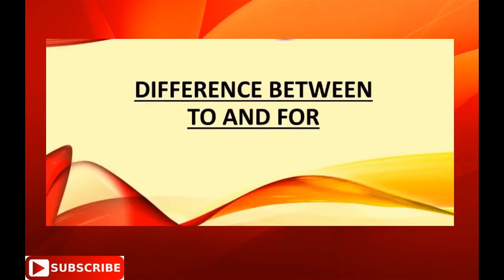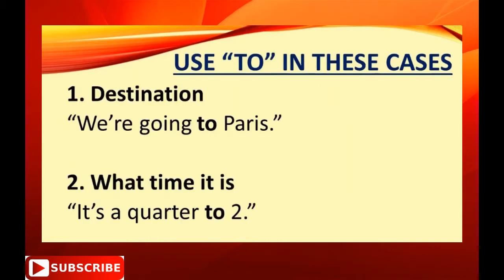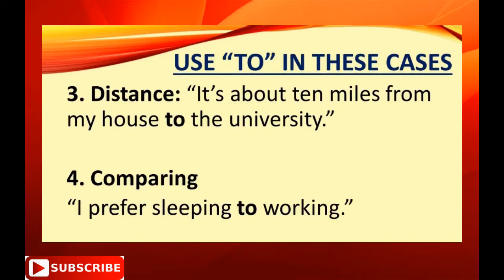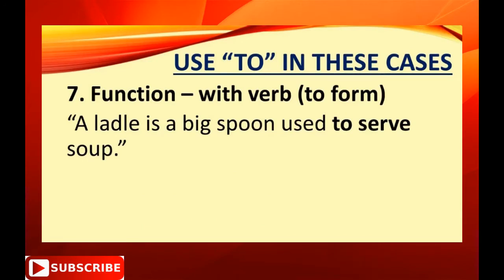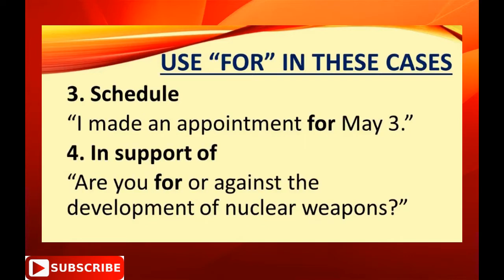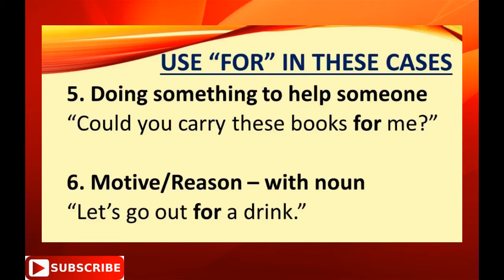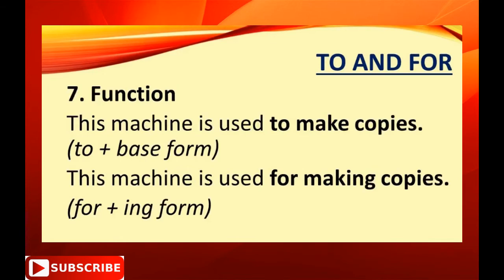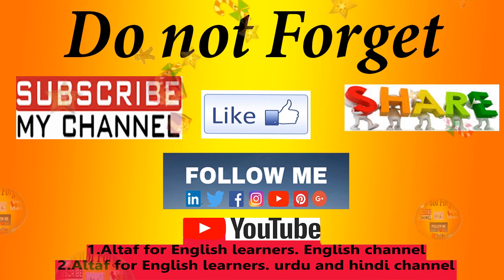difference between to and for | difference of to and for | using to and for in english grammar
Covered queries are:
1) to and for difference
2) difference between for and to in english
3) for and of difference
4) preposition to and for usage
5) to and for grammar difference
6) difference between to and for in english
7) difference between to and for grammar
8) difference between to and for examples